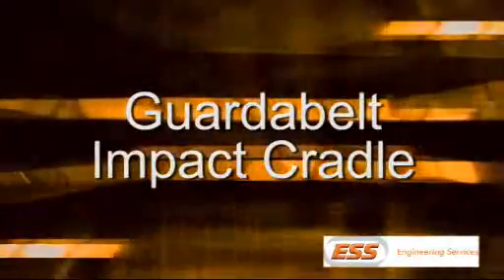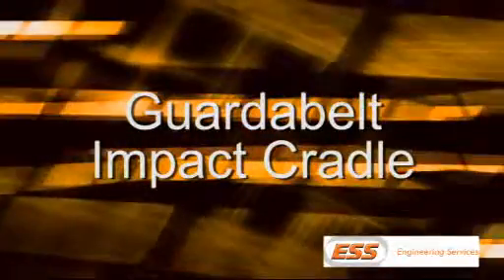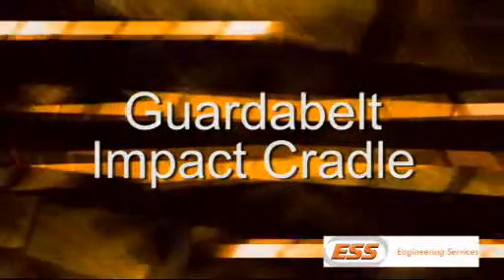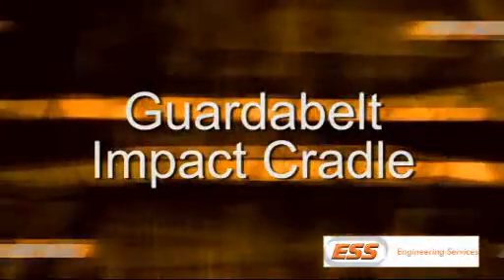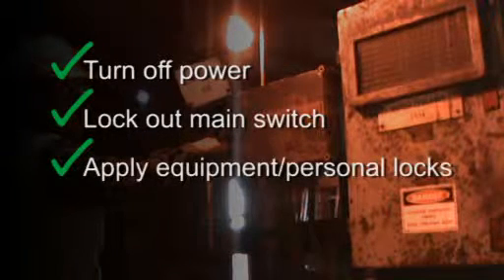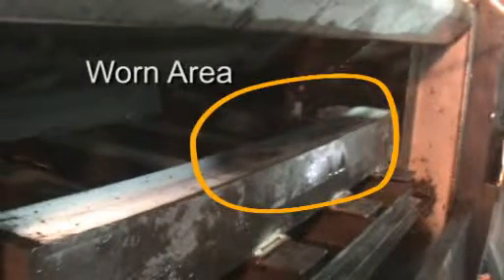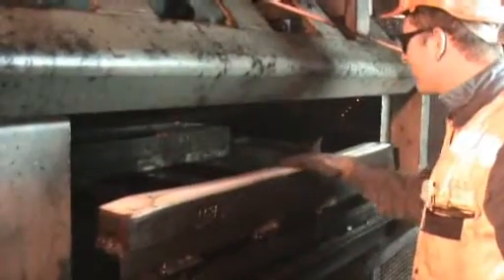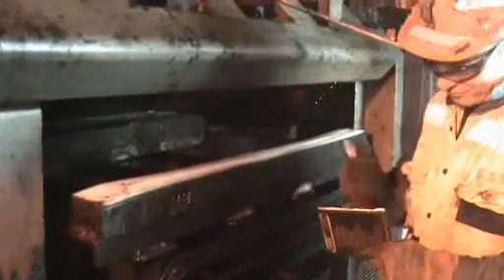Guardabelt Impact Cradle Maintenance Procedure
This short training video is a step by step instruction to the maintenance procedure for a ESS Guardabelt Impact Cradle.
The Impact Cradle chosen for this training module is installed at a coal washery, and has been in continuous service since mid 1992.